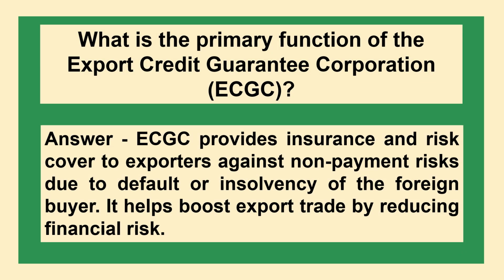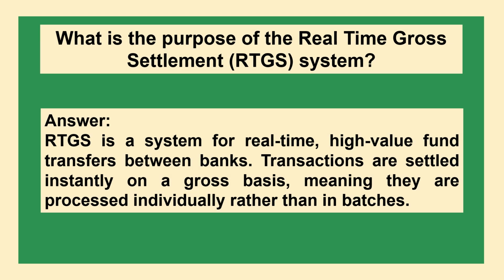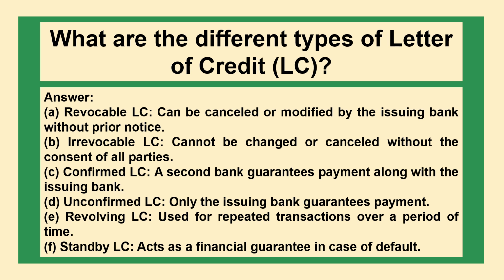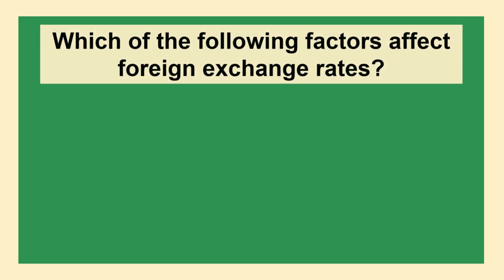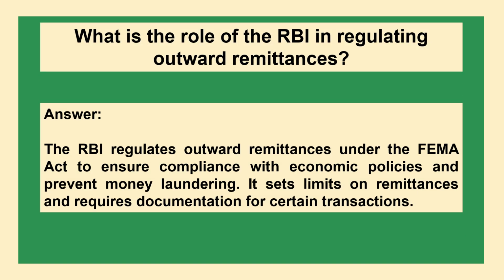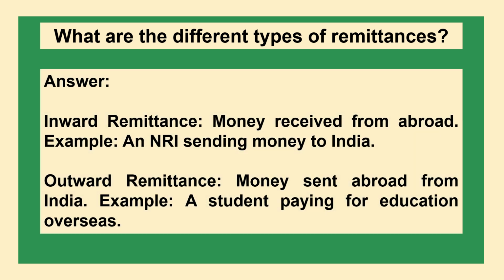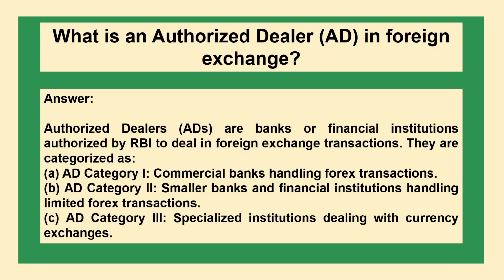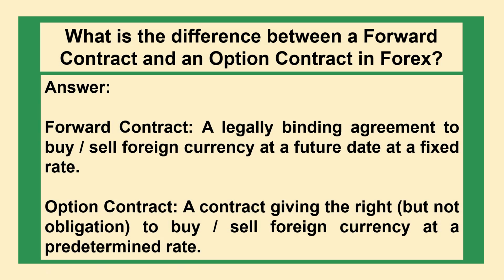Path to the Corner Office – Overseas Posting Examination Material - Top Questions & Answers – Part 2